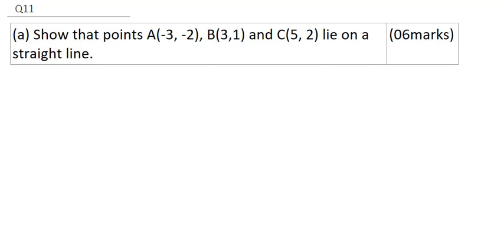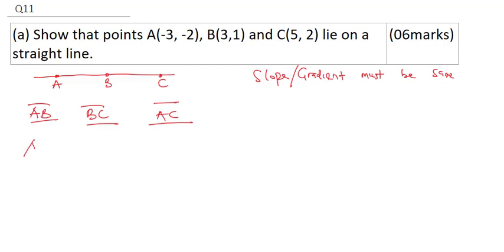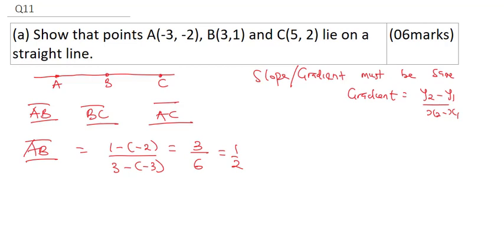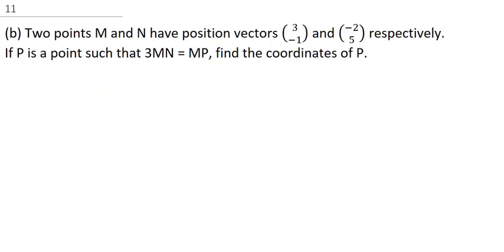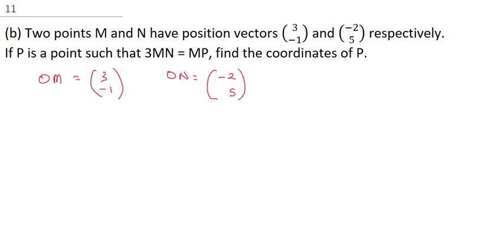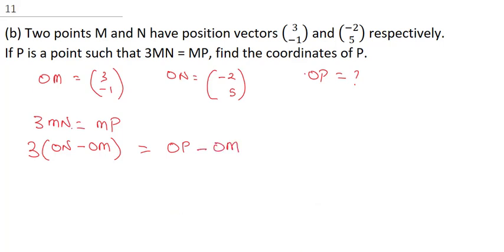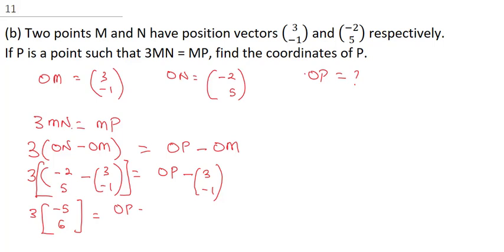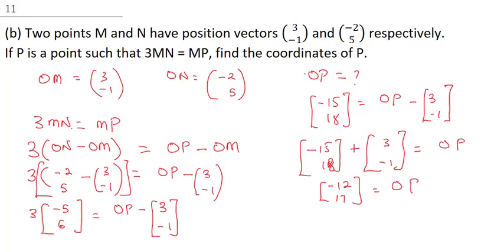UNEB UCE 2022. UNEB UCE MATHS PAPER 2 QUESTIONS AND ANSWERS. STRAIGHT LINE EQUATION | VECTORS . Q11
In preparation of UNEB UCE PAST PAPERS MATHEMATICS PAPER 1 and 2 2022(UNEB UCE MATHEMATICS revision 2022 ), INK TUTORS have solved question on straight line equations | vectors 2022 uneb uce past paper 2 for mathematics (uneb uce past papers questions on mathematics) The solved uneb uce mathematics 2022 past paper 2 answers will help students preparing for uneb uce maths 2022. Our detailed explanations on uneb uce maths 2022 past paper 1 and 2 is superb and second to none. we are also going to release past questions on uneb maths 2021 to ensure our viewers prepare for uneb exams 2022 questions.